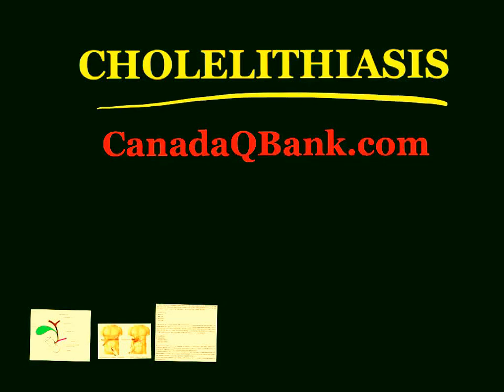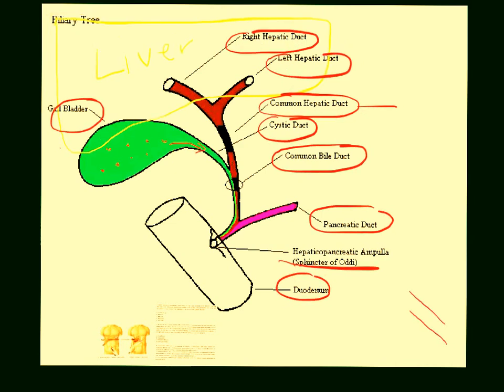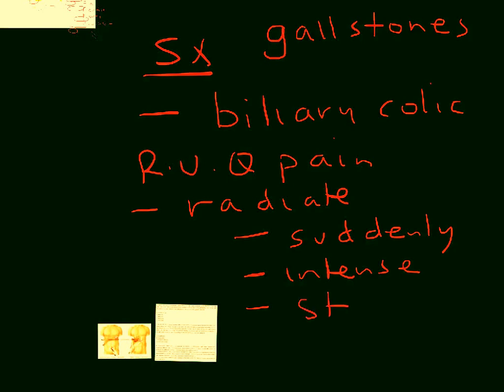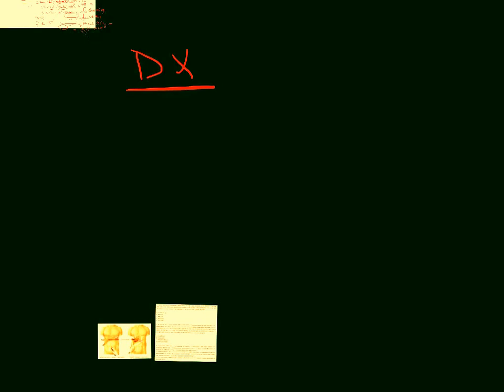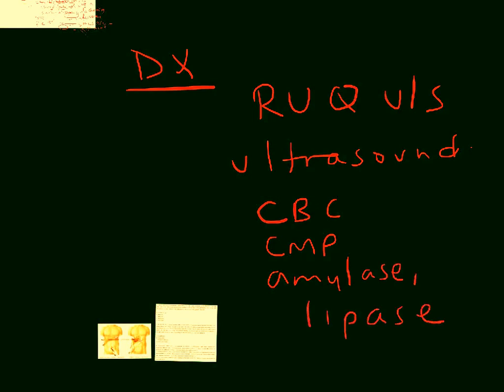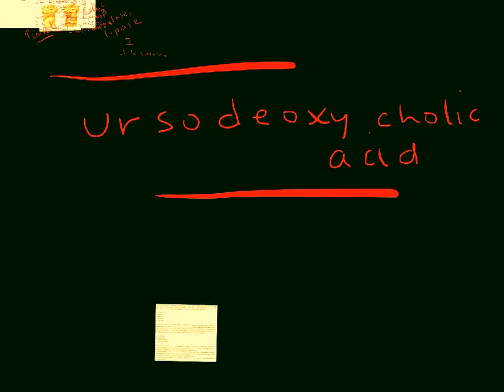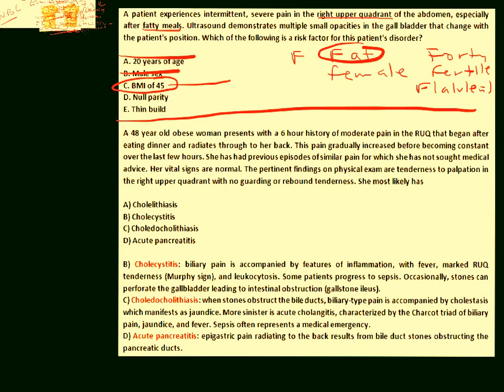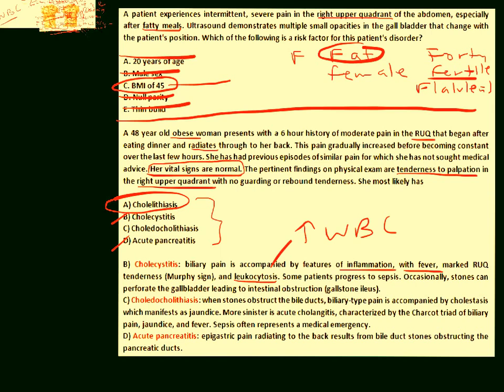Cholelithiasis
Instructional Tutorial Video
CanadaQBank.com